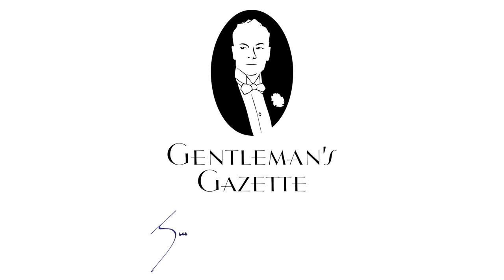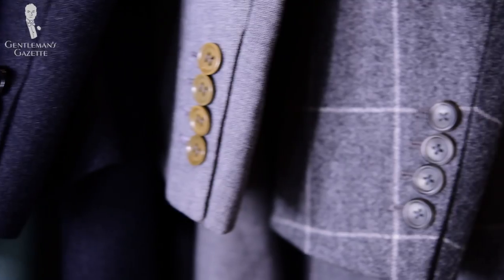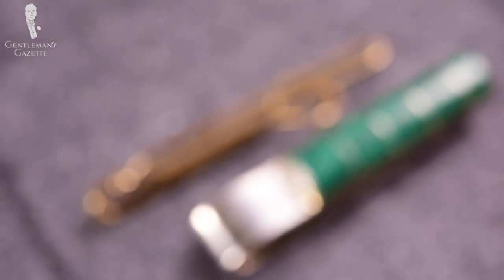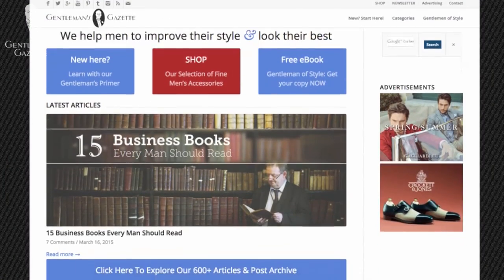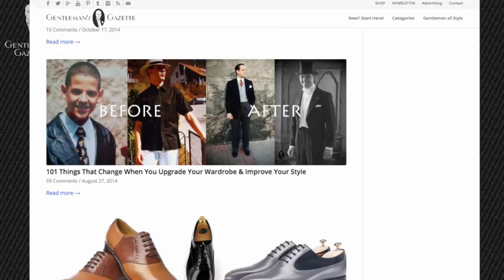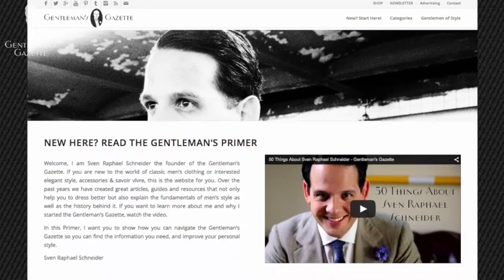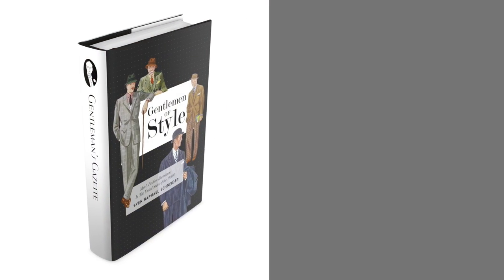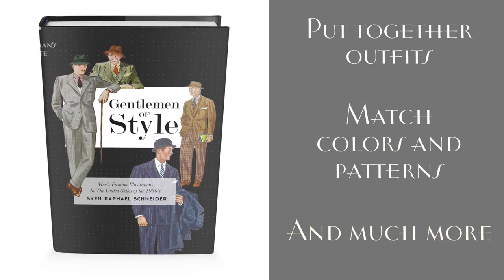How the Gentleman's Gazette Can Help You To Look Your Best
In this video, Sven Raphael Schneider explains:
1. How the Gentleman's Gazette can help you with your style concerns.
2. What the Gentleman's Gazette website has to offer
3. How to learn the foundation of style and putting together outfits

00:00 Introduction by Sven Raphael Schneider
00:22 Gentleman's Gazette Website
00:33 Gentleman's primer
00:48 Gentleman of Style complimentary Ebook